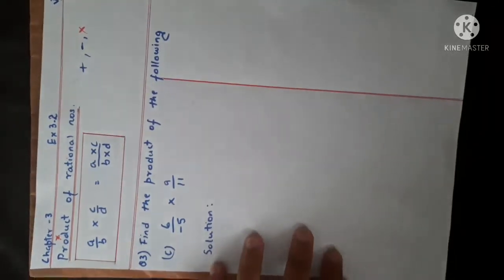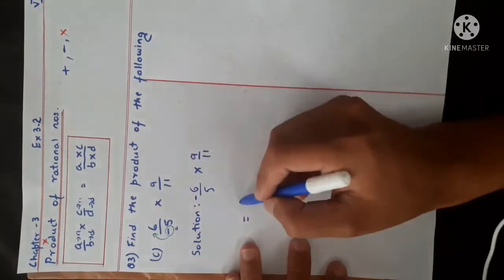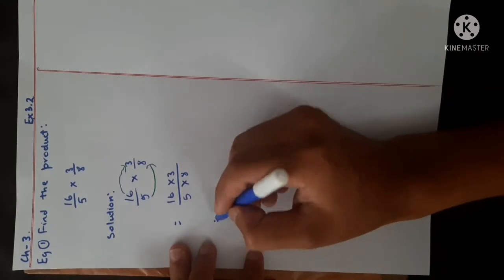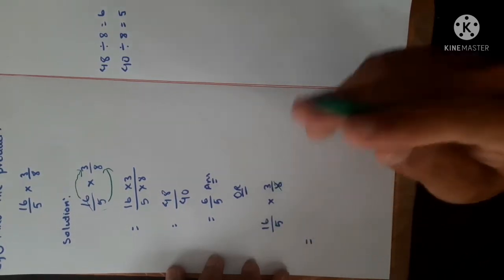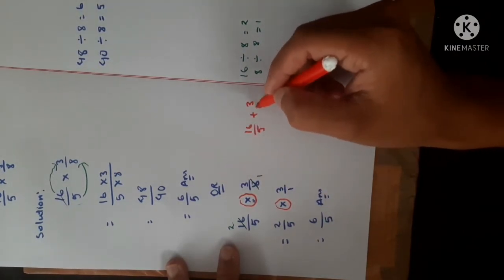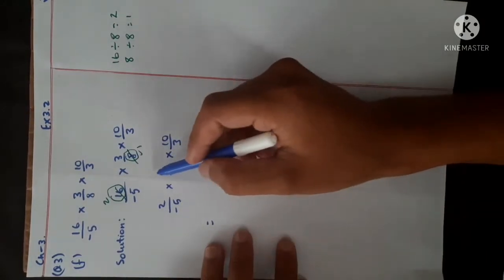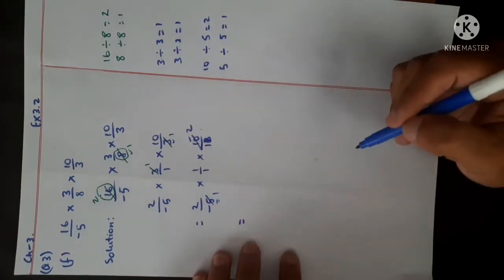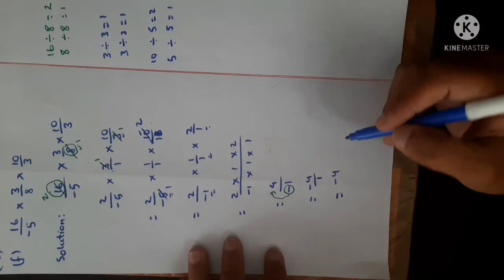maths VII ||chapter 3 ||product of rational nos. ||ex 3.2 Q3